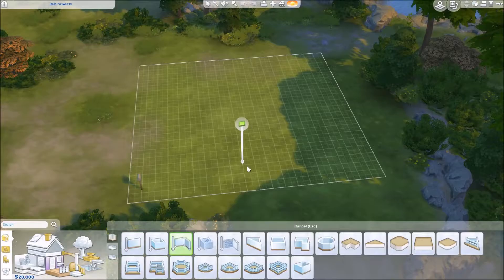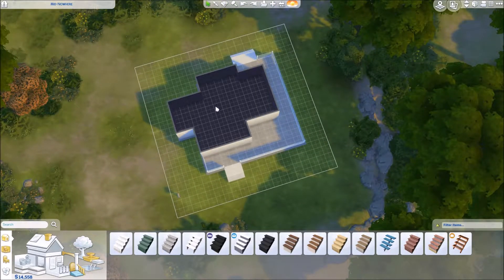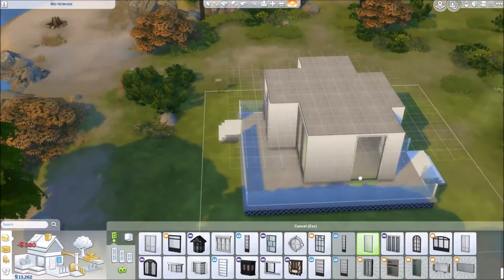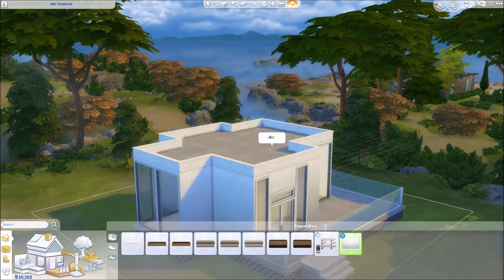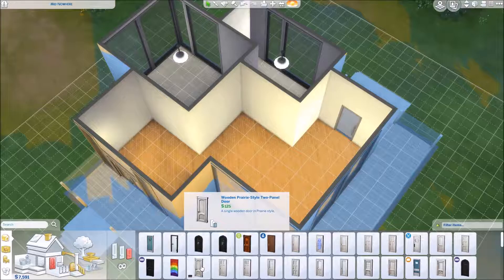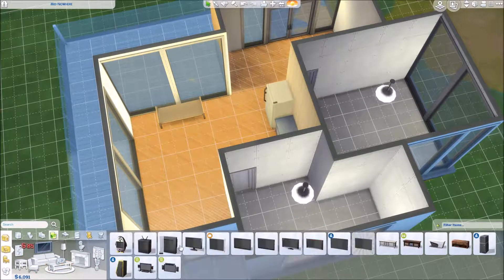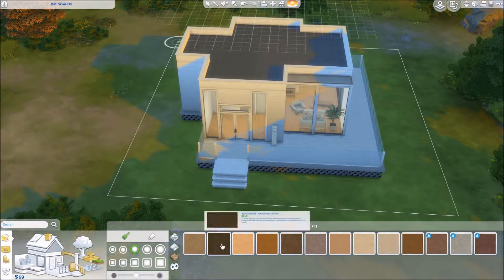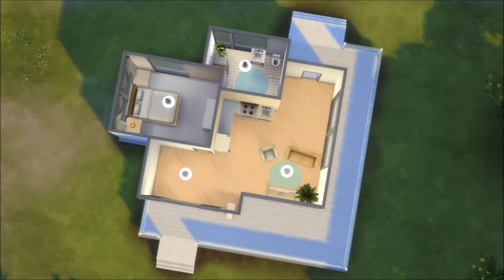The Sims 4 Speed Build | Beachy Starter Home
I really hope you guys like this build! It's a new style that I've never tried before so it isn't the cutest house out there but I'm still pretty proud of it. Thank you all so much for watching!!